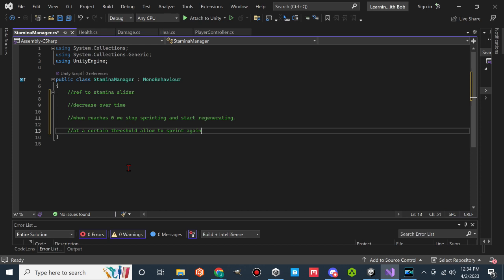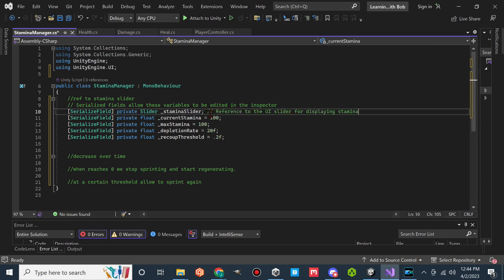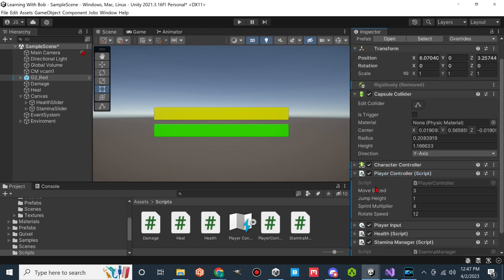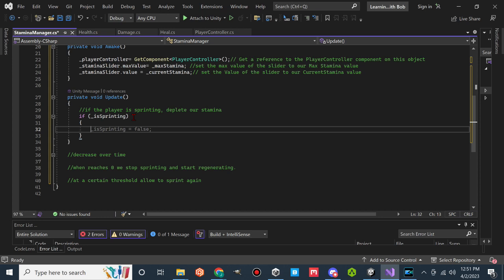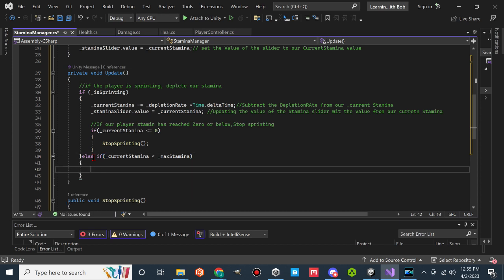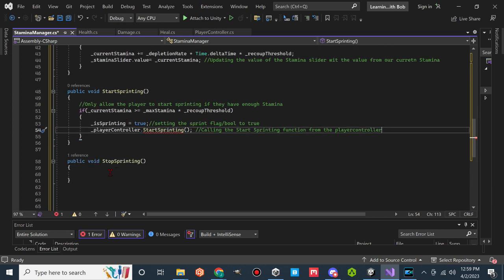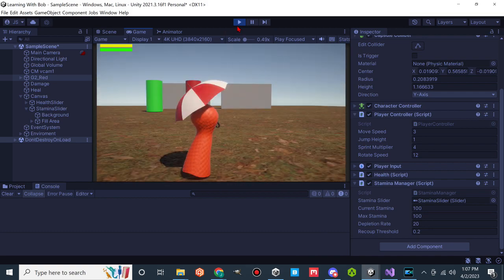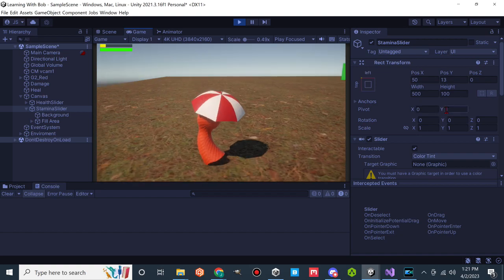Creating a Stamina Slider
Continuing with our current player we are going to design a basic Stamins Slider and the class that will allow us to Communicate the slider with our playerController